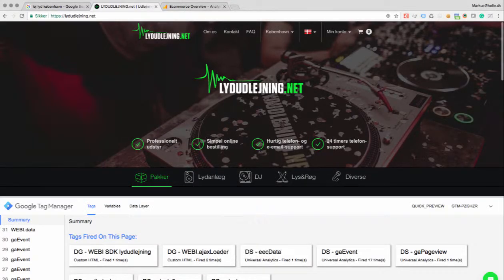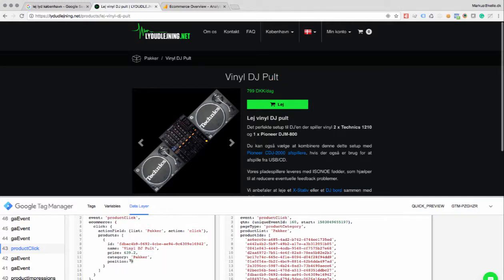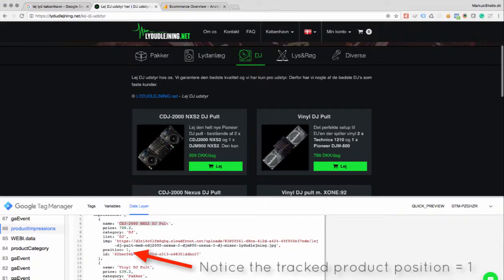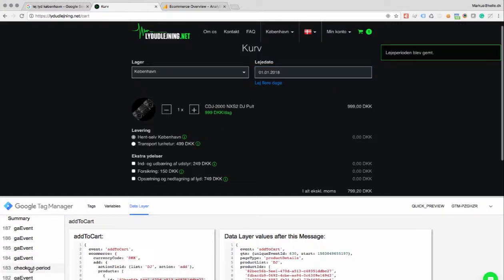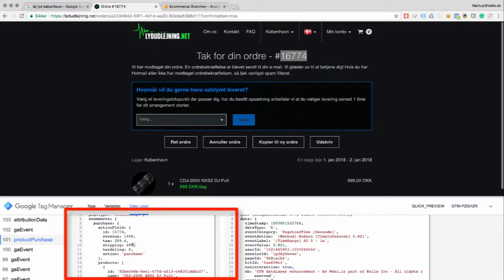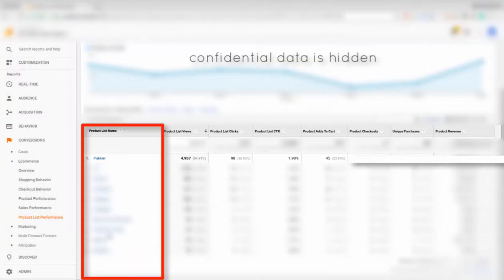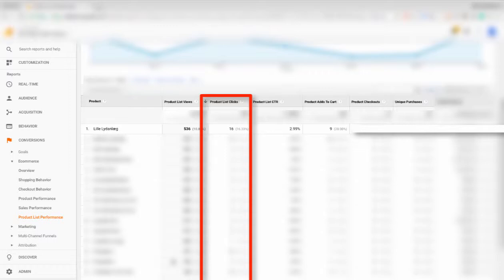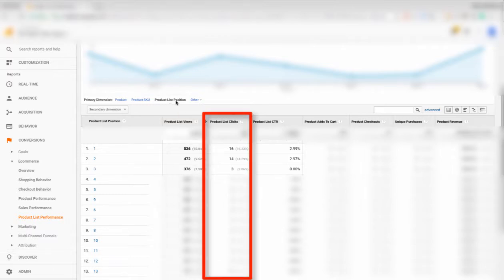Google Analytics Enhanced Ecommerce Tracking With Webi.io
Learn how enhaced ecommerce tracking works, what data is collected, and how to take advantage of the Google Analytics Enhanced Ecommerce Reporting Suite